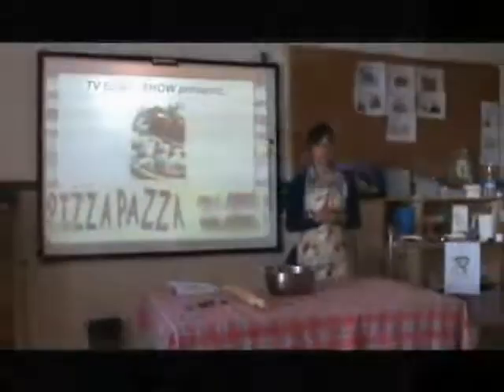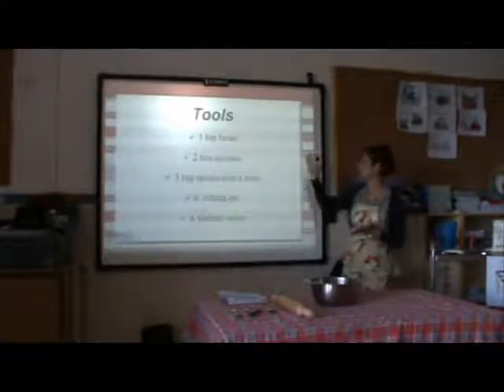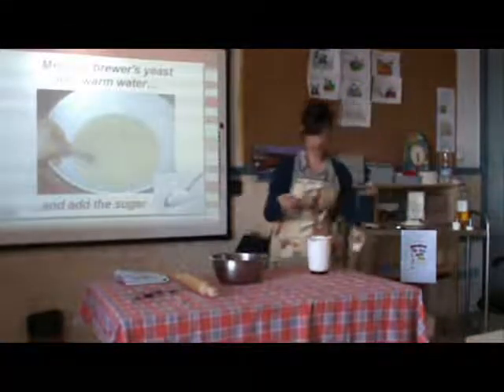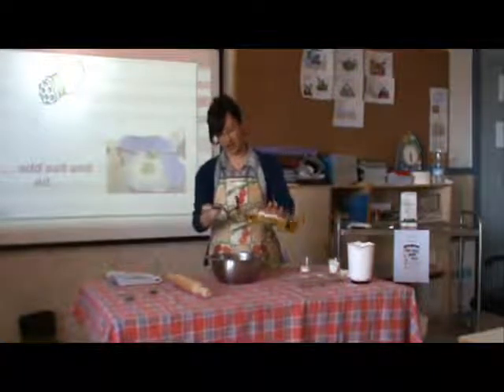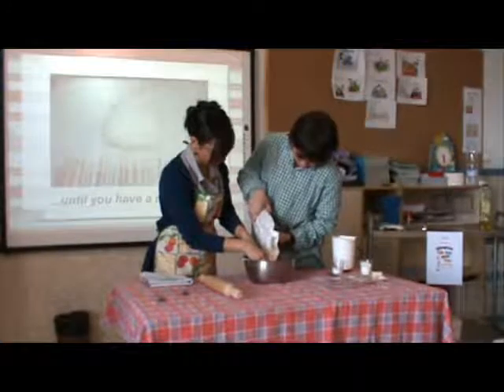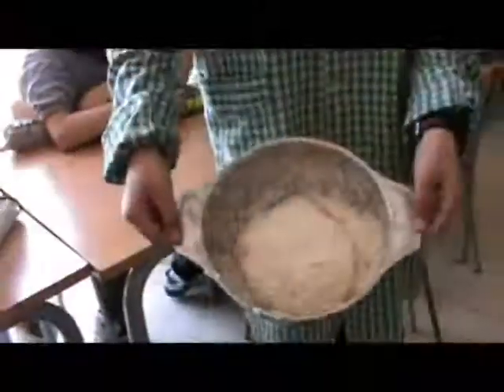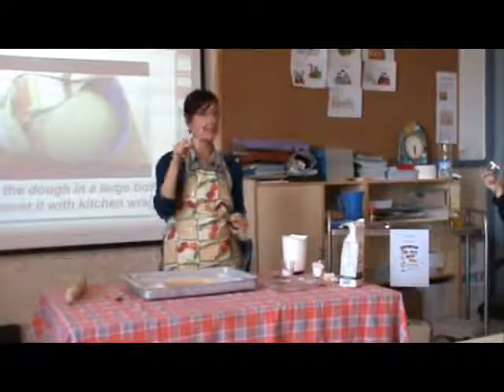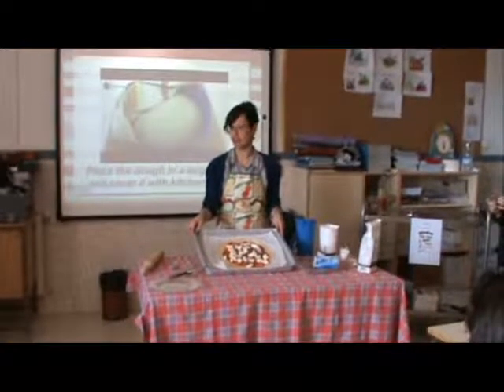Eladi TV Pizza Show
An italian  Comenius assistant in our school
How to make a pizza
Salamanders Class
Primary 6
Eladi Homs School
Valls (Catalonia)
Spain